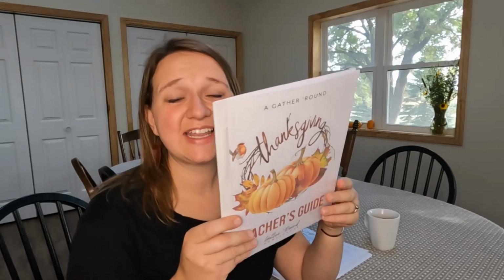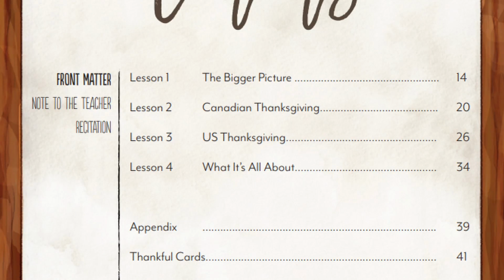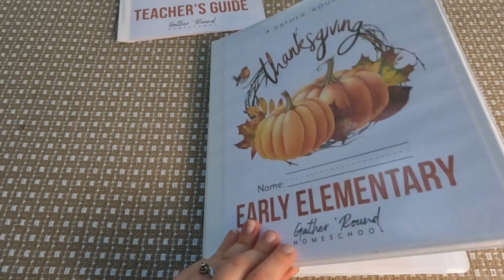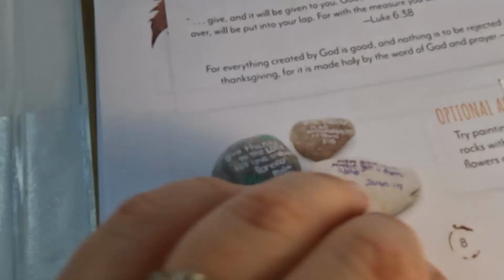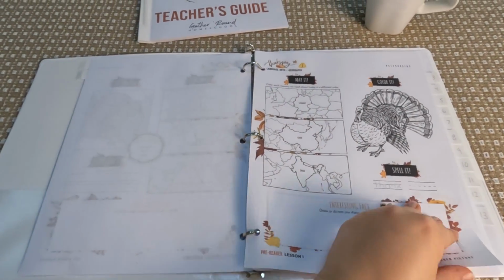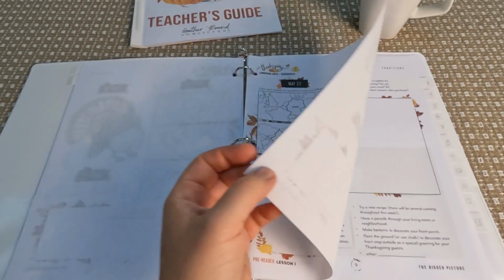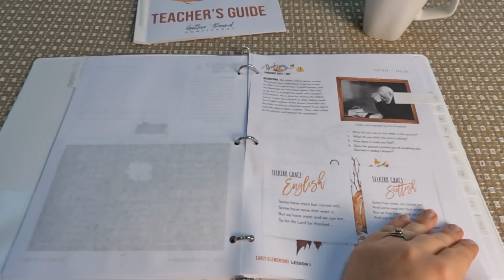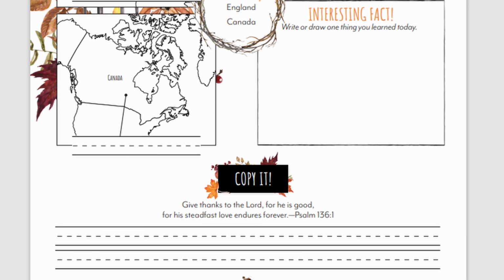Gather Round's THANKSGIVING Unit Study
Look inside and see how we plan to use Gather Round Homeschools new Thanksgiving Mini Unit Study.

Binding for Teachers Guide
Prong Fasteners

📚Homeschool Books Recommendations:
The Call of the Wild and Free
Teaching From Rest
Home Learning Year By Year